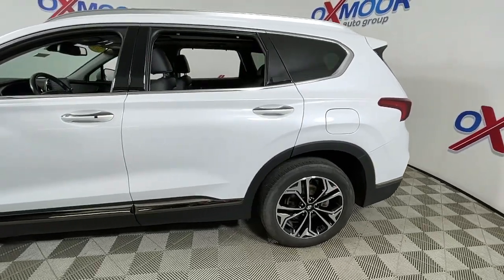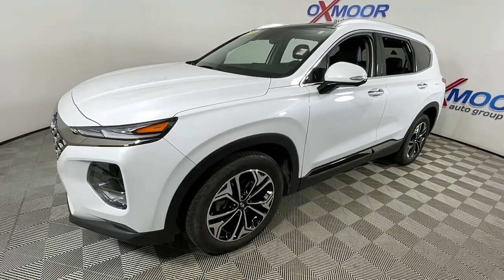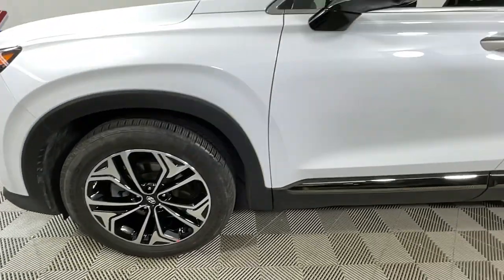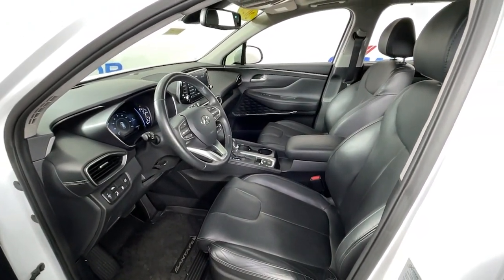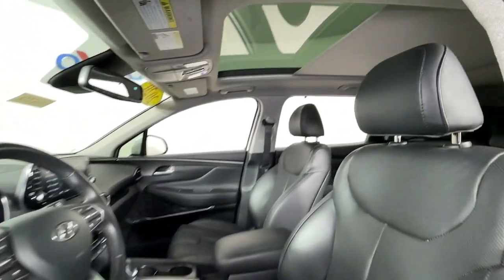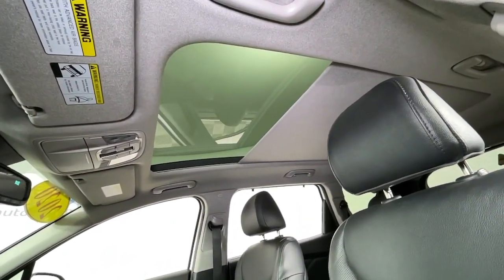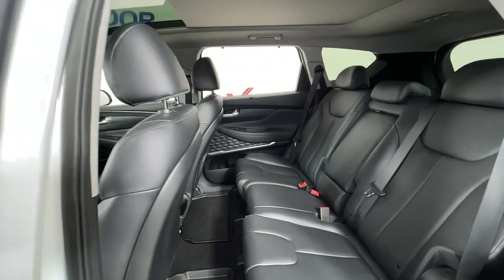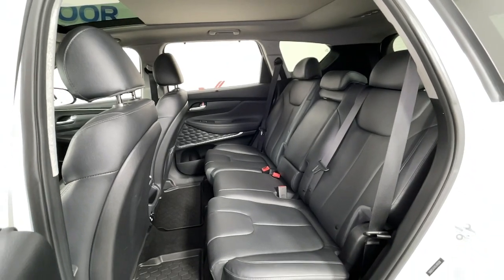2020 Hyundai Santa Fe at Oxmoor Hyundai | Louisville & Lexington, KY H14639A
Quartz White Used 2020 Hyundai Santa Fe available in Louisville, Kentucky at Oxmoor Hyundai. Servicing the Lexington, Elizabethtown, KY, New Albany, IN, Jeffersonville, IN area.
2020 Hyundai Santa Fe Limited 2.0T - Stock#: H14639A - VIN#: 5NMS53AA9LH150308

Oxmoor Hyundai
8107 Shelbyville Rd

Certified. Hyundai Santa Fe Limited 2.0T Priced below KBB Fair Purchase Price! CARFAX One-Owner.